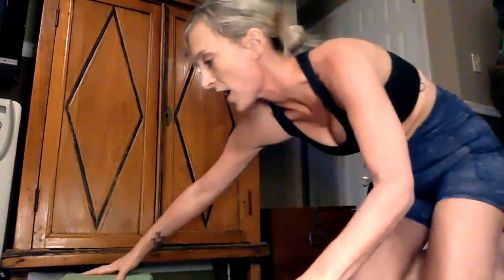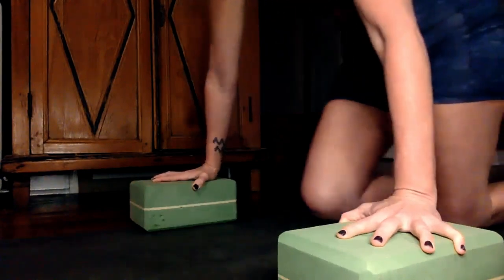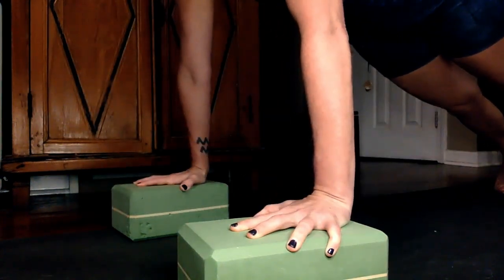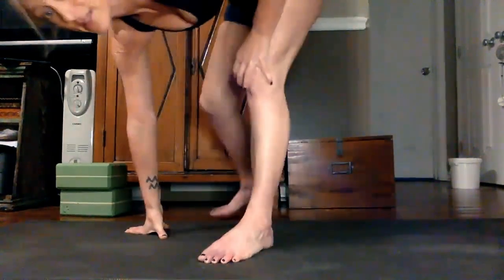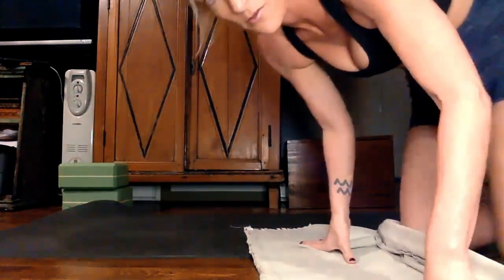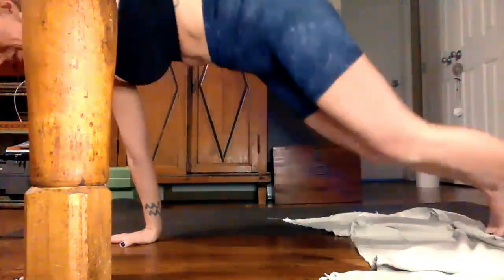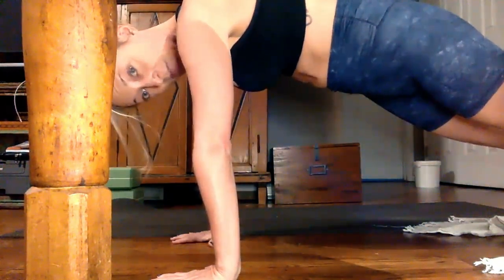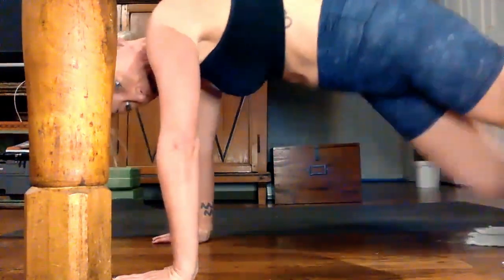How To Get Strong (Part 1)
-One of our community members has written a novel regarding multiverses!

For a sample of his book, here ya go!  If you want the whole thing, please be sure to email him directly at the above address!

"Martha Knight’s Sisyphean task

The Novak family was finally safe, having escaped the clown-world Earth to a civilized alternate Earth. It’s not a metaphor thought up at a clever creative writing session. They had escaped by stepping through an actual shimmering portal, kind of like the Stargate, I suppose. What you’re about to read  is a novel the Novaks wrote in their new reality. The book is loosely based on what they had gone through. Why write? Well, what better way to deal with trauma than writing about it?

And they’d been through a lot, believe me. Not something most psychotherapists would understand.

Planetary entrapment syndrome. The way you feel when you can’t leave a civilization in crisis. You feel trapped, hopeless, even furious at times. I’m sure you know exactly what I mean, dear reader. If you’re stuck in a terrible reality with no way out, playing the clown just to psychologically survive, maybe it’s time to come up with a new approach to life? No one else is going to do it for you. Write a short story. Heck, write a novel. Let your inner voice be heard. It works. Your mind will thank you.

The Novaks had a literary agent - Martha Knight. An American in her late 40s, she was tirelessly working to turn the novel into a bestseller. Sadly, Martha’s job seemed like a Sisyphean task at times. Let’s just say the novel needed a lot of work. Martha knew the truth about the family but she saw it as – yet another – layer of fiction, a shrewd publicity stunt to create an aura of overly convoluted mystery. Needless to say, it was a healthy psychological response. The poor literary agent had no idea who she was really dealing with as she analyzed every single word in the novel. . ."